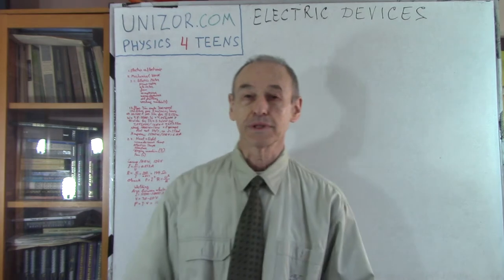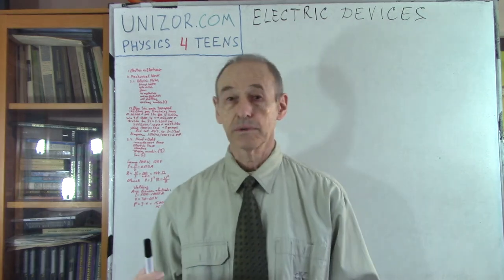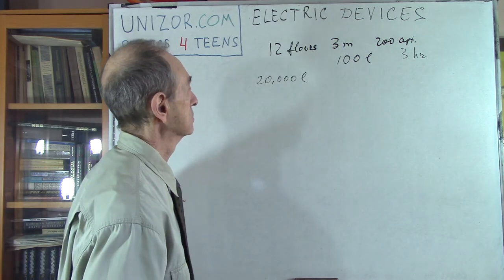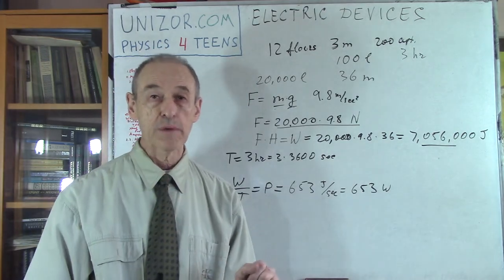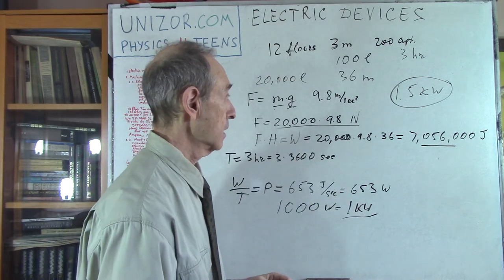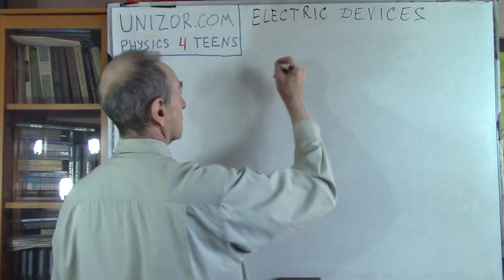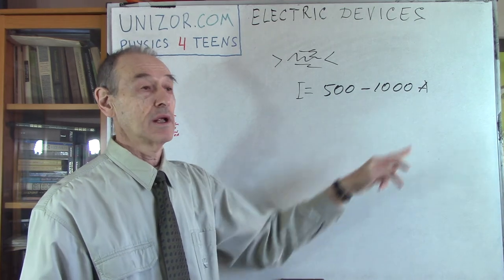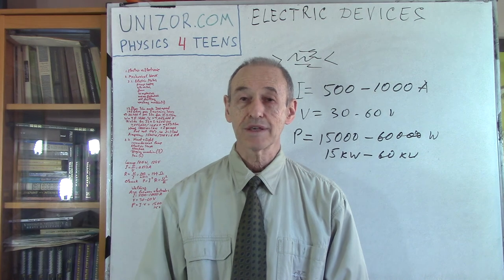Electric Devices: UNIZOR.COM - Physics4Teens - Electromagnetism - Usage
Electric Devices

In this chapter we will discuss different usages of electricity by grouping them according to certain criteria.

Two major groups to differentiate are electric and electronic devices.
To the category of electric devices we relate devices that use electricity for two primary purposes - to produce mechanical work, like rotation, and to produce heat, like in electric stove, including producing light by means of heating, like in incandescent lamps.

Regardless of such a simple definition of this category, the number of devices in this group is enormous, and these devices are the first ones invented to make our lives easier. Examples of these electric devices are a subject of this lecture.

To the category of electronic devices we relate all other devices that use electricity and whose primary purpose is not just to heat or to do mechanical work. They will be discussed in the next lecture.

Mechanical Work

The easiest and most common example of the usage of electricity to produce mechanical work is an electric motor. This is a device that converts electricity into rotation.

For alternating current numerous one-phase and three-phase motors are used all around us.
The primary motion they produce is rotation, which in some cases is converted into other forms of motion.

They pump water, rotate fans, work in refrigerators, rotate wheels of electric trains, lift elevator cabins, drill for oil and gas, operate machinery at manufacturing plants, move construction cranes.

Direct current in most cases comes from batteries and is used in direct current electric motors, like the one that starts the car engine, rotates a hard disk in a computer, rotates the battery powered electric drill etc.

Electric wall clock is another example of using electricity to move the wheels of a clock. Some electric clocks work off alternating current, some off direct one.

Washing machine has an electric pump to deal with water pumped in and out and another motor to rotate the drum.

Heat

Electric heater and incandescent lamp represent this group of electric devices. They warm and light up our homes.

We use electric stove to prepare our food.

Electric hair drying fan is an example of a combined mechanical (to push the air) and heating (to heat up the air) electric device.

Drying machine uses electricity to rotate a drum, produce heat and blow it into the drum using a fan.

For illustration, let's do some calculations related to incandescent lamps.
Consider a lamp with marked power consumption of P=100W and voltage U=120V.
Here we are talking about alternating current and, therefore, all characteristics are effective.

The effective electric current running through it is
I = 100W/120V ≅ 0.8333A
The resistance of the spiral in this lamp is
R = 120V/0.8333A = 144Ω

Obviously, we can check that
P = U²/R = I²·R
With given voltage in the circuit, the power consumed by an incandescent lamp will be more when the resistance is less. That's why a lamp consuming 100W has a thicker spiral (with less resistance) than a lamp consuming 40W for the same voltage.

Another interesting example of using electricity to produce heat is welding. This is a process when an electric arc between two electrodes is formed and used to melt metal.

There are many different types of welding machines. An important characteristic is the electric current going through the arc formed between electrodes. Usually it's in hundreds of amperes, like 500A-1000A with voltage in the range 30V-60V.
That makes the power consumption of a welding machine to be somewhere from 15KW to 60KW, which is a lot, comparing to a power of about 1.5KW needed for a water pump described above.

These characteristics fluctuate as the welding process goes, they depend on the length of an electric arc and materials used as electrodes.